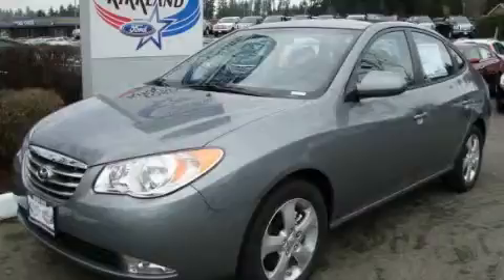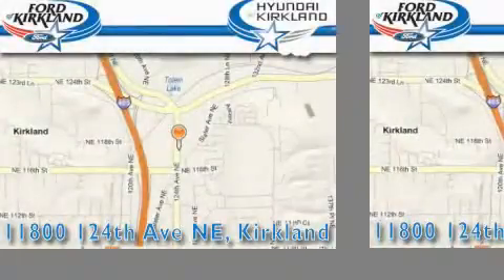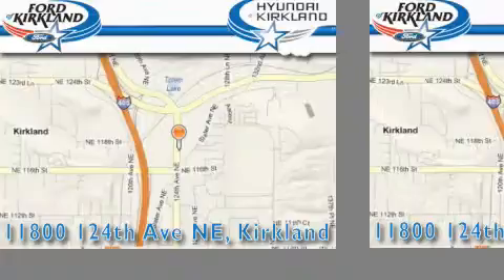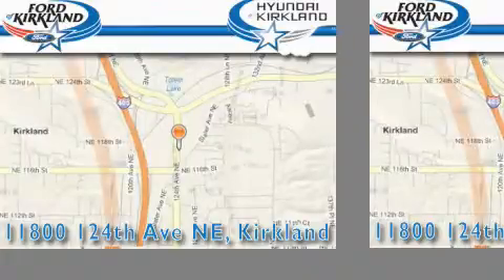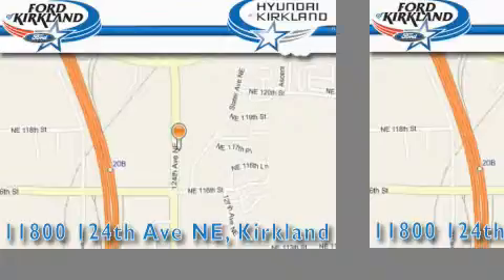2010 Hyundai Elantra Mercer Island WA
Year : 2010

 Make : Hyundai

 Model : Elantra

 Engine : 2.0L L4 DOHC 16V

 Trans . : Automatic

 Exterior : Carbon Gray

 Miles : 25

 Interior : Black

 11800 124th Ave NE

 2010 Hyundai Elantra Kirkland WA